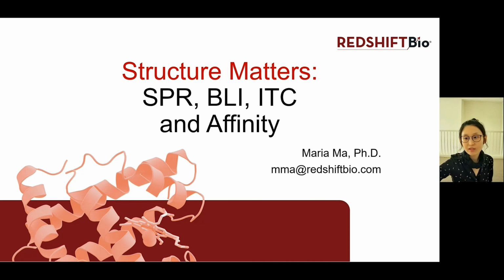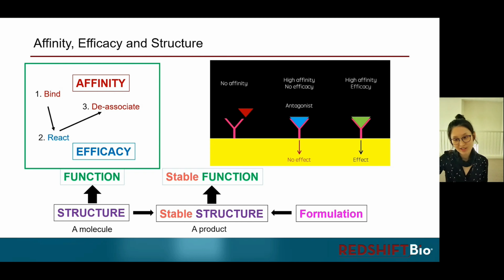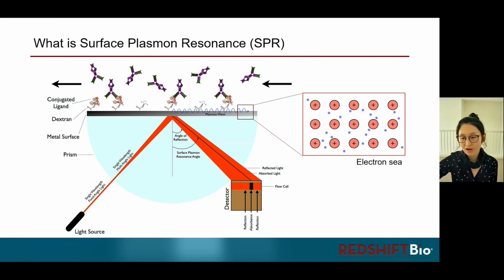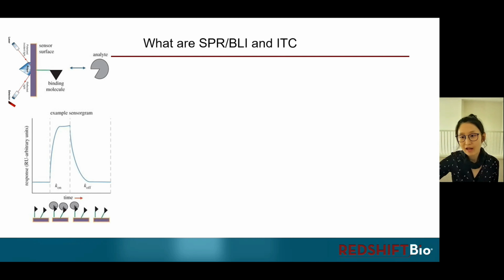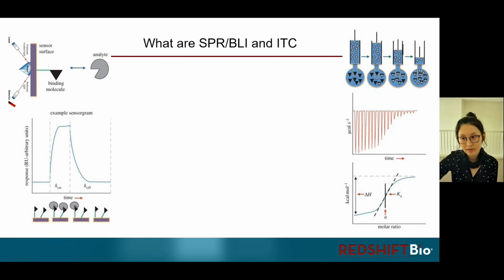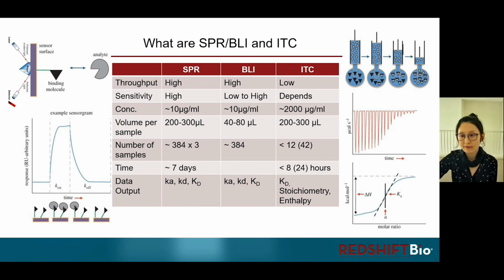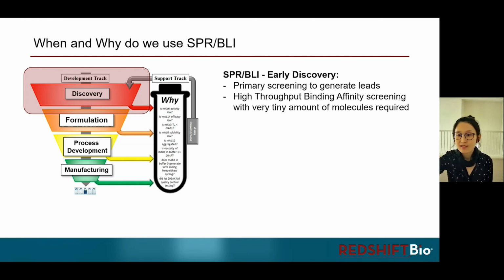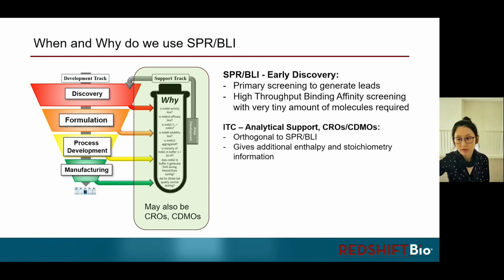Maria Ma SPR BLI ITC Affinity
Dr. Maria Ma of RedShiftBio discusses the roles of Surface Plasmon Resonance, Bio-Layer Interferometry, Isothermal Titration Calorimetry, and Affinity in analyzing the secondary structure of biomolecules.